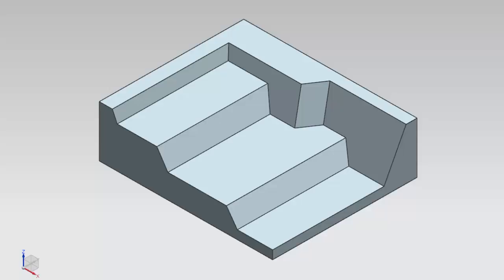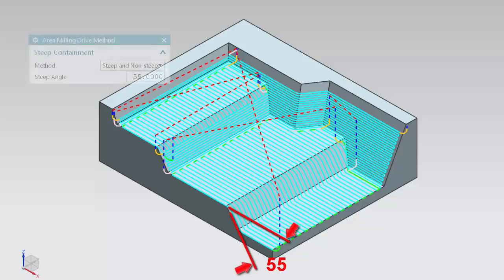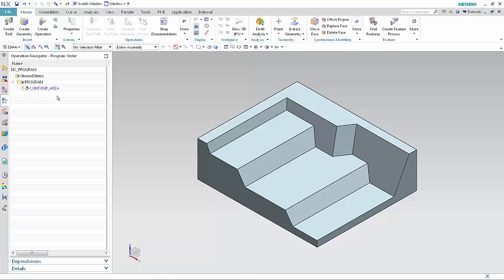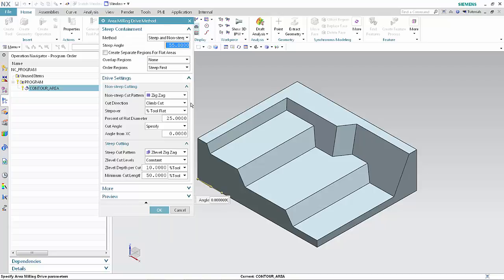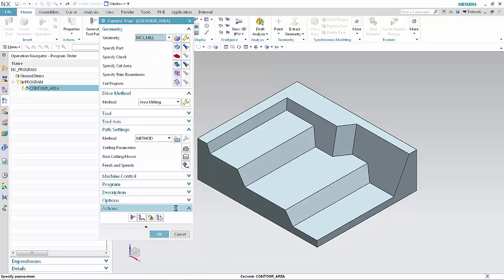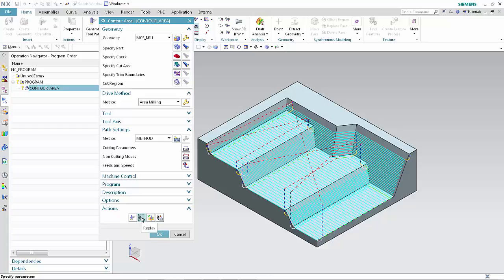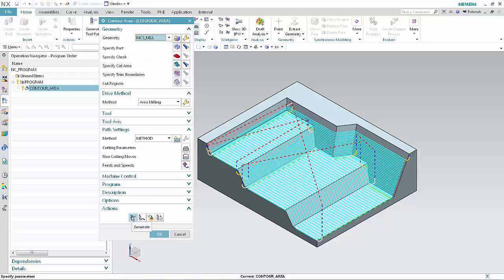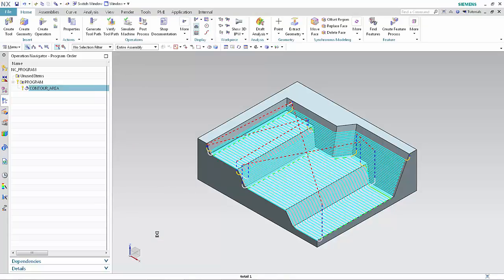NX CAM 11 Improved Tool Path for Steep and Non steep Containment